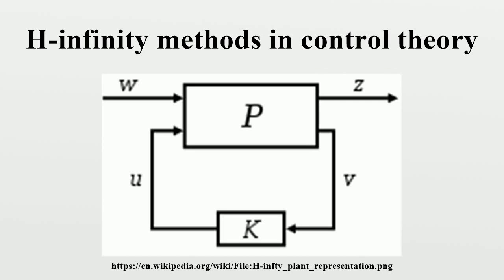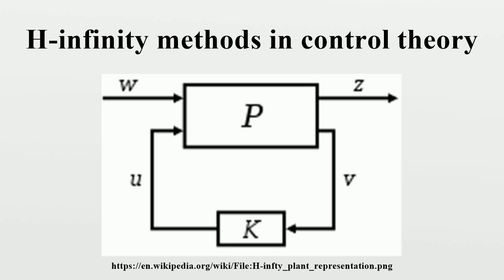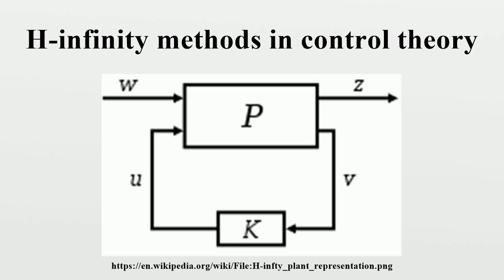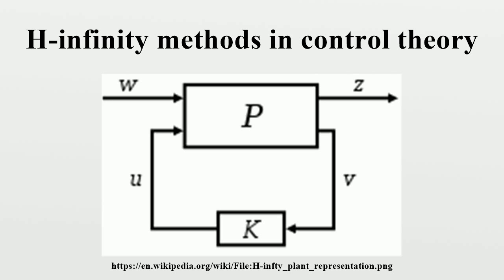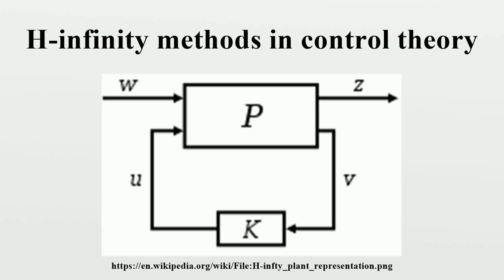H-infinity methods in control theory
H∞ (i.e."H-infinity") methods are used in control theory to synthesize controllers achieving stabilization with guaranteed performance.

Image-Copyright-Info
Image-Copyright-Info